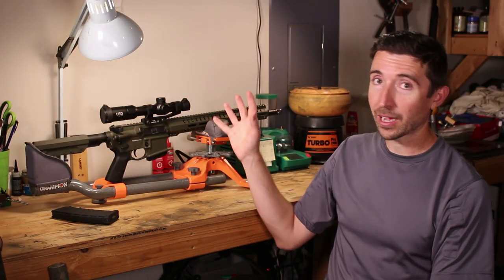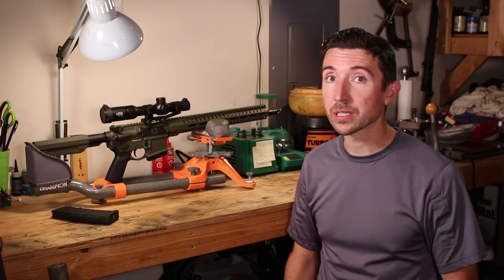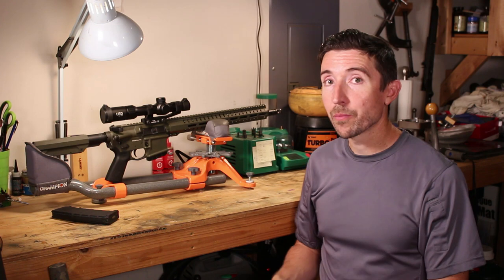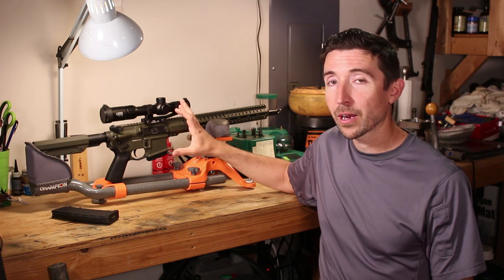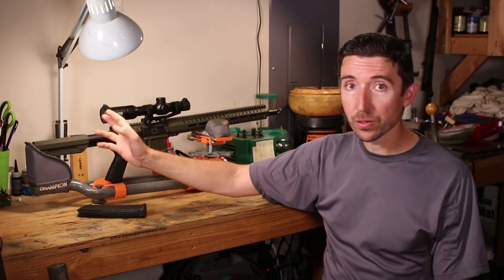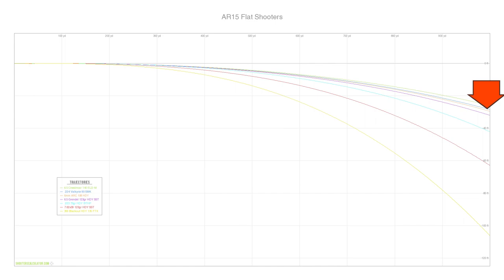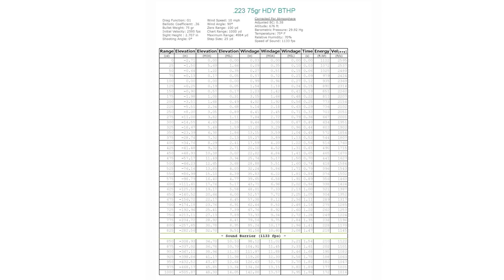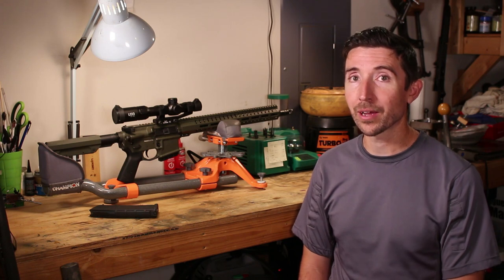6mm ARC vs the WORLD - Is Hornady's New Cartridge Unique?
Charts! Graphs! Let's compare 6mm ARC to its primary competition to see if 6 ARC has a place in your gun safe.

00:00 - Concession Break
00:21 - Framework = AR 15
01:21 - Surpassing .223
02:23 - 6mm ARC vs 6.5 Grendel
03:36 - Benefits of 6mm ARC
08:41 - 6mm ARC vs 350 Legend
10:29 - Magazines and Accessories
11:38 - CMMG Endeavor 6mm ARC
12:15 - Drawbacks of 6mm ARC
14:00 - Ammunition Cost
15:12 - Trajectory Comparison
17:39 - 6.5 Creedmoor Ballistics
18:01 - 224 Valkyrie Ballistics
18:22 - 6mm ARC Ballistics
18:52 - 6.5 Grendel Ballistics
19:25 - 223 Remington Ballistics
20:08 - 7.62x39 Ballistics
20:47 - 300 Blackout Ballistics
21:41 - Conclusion

My CMMG Endeavor 6mm ARC rifle is on the way, so I can't say for sure what the firing experience is like. Based on what I'm seeing, though, I think that this is the cartridge I've been anticipating for a long time. I never bought a 224 Valkyrie or 6.5 Grendel rifle; I think I've been waiting for this.

Kyle Broderick, The Social Regressive